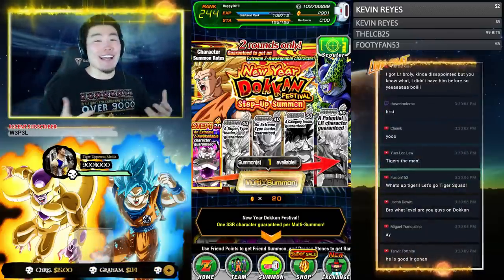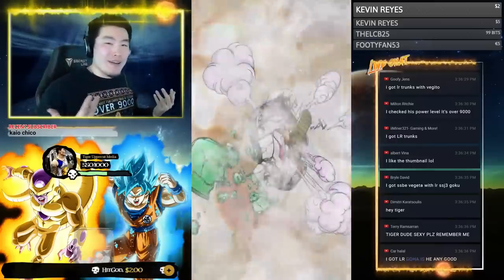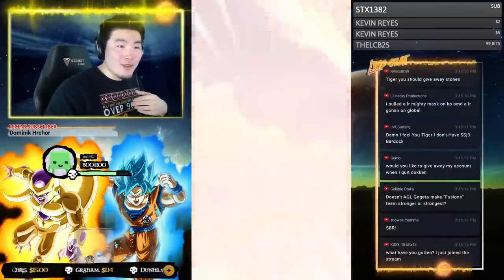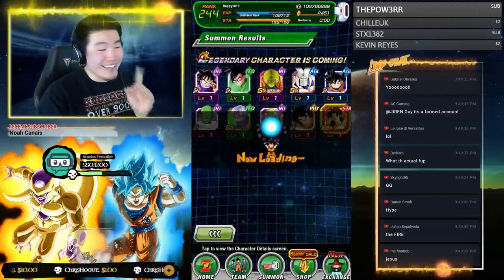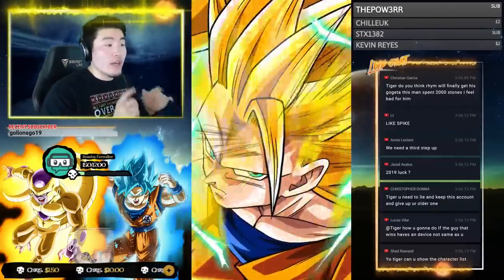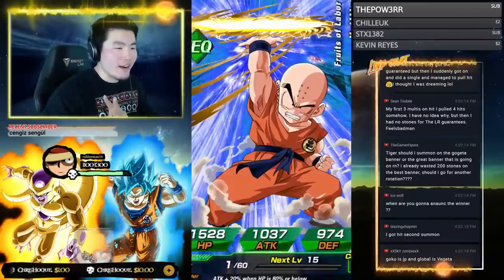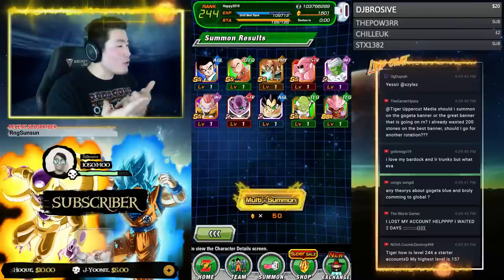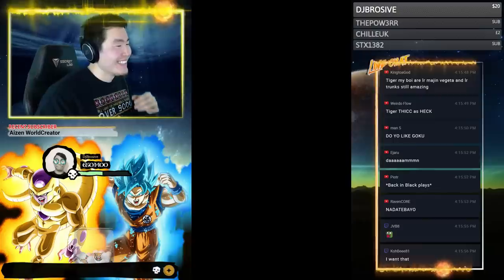2000+ STONES SPENT! NEW YEAR STEP-UP SUMMONS & ACCOUNT GIVEAWAY! | DBZ Dokkan Battle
Want a STACKED Global/JP starter account? Go to UltraDokkanDiscount NOW!